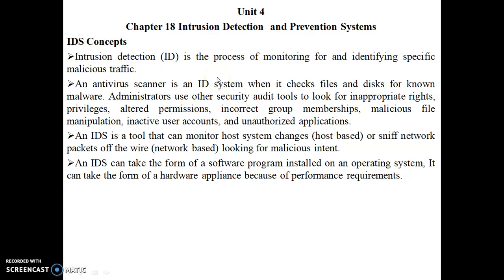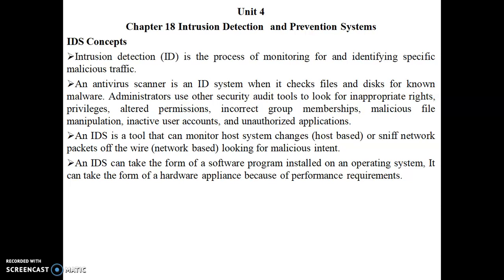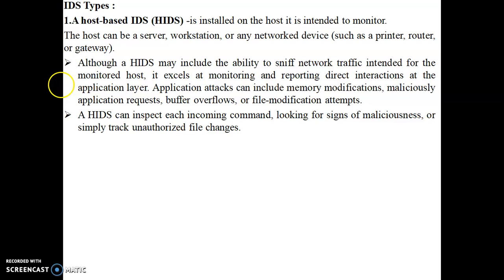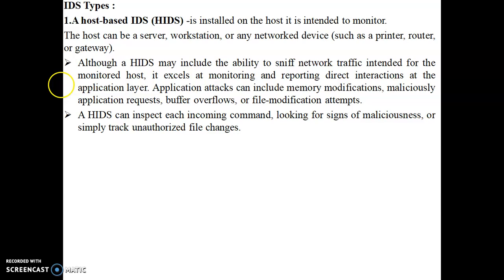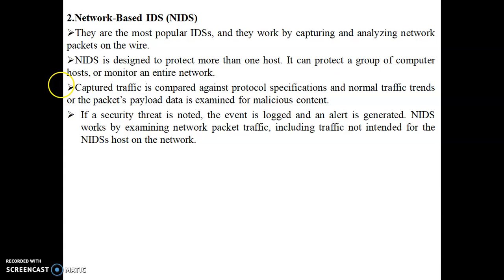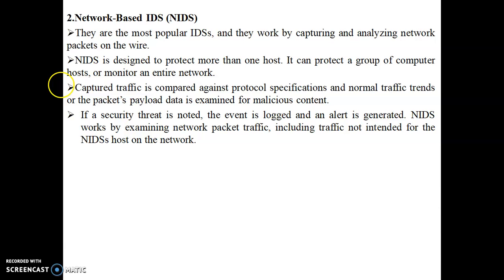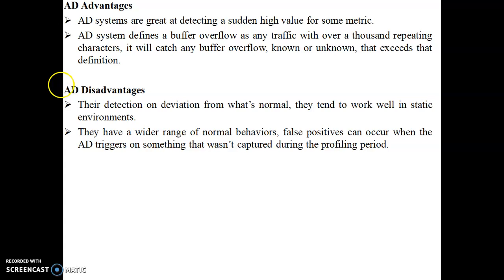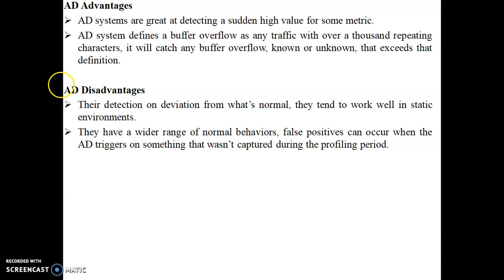Intrusion Detection System